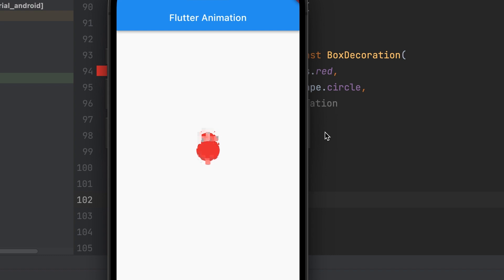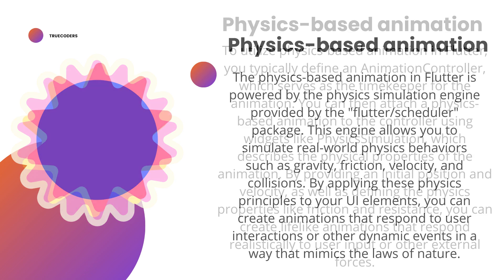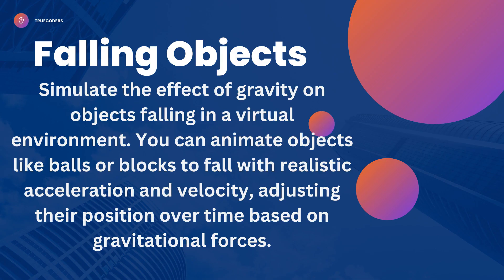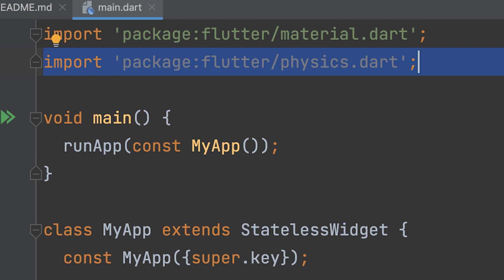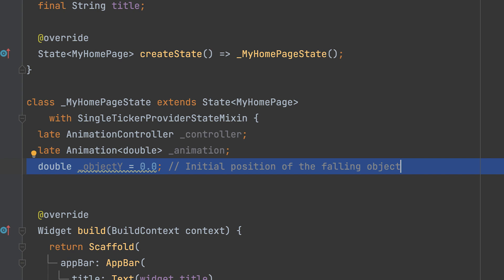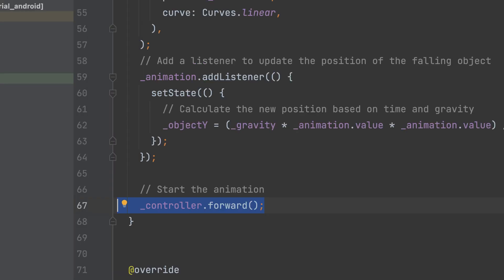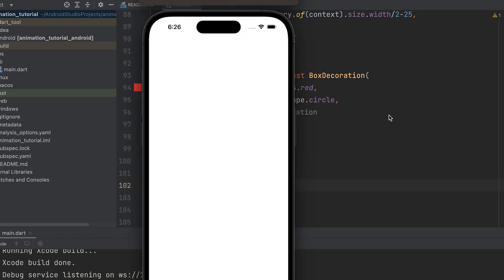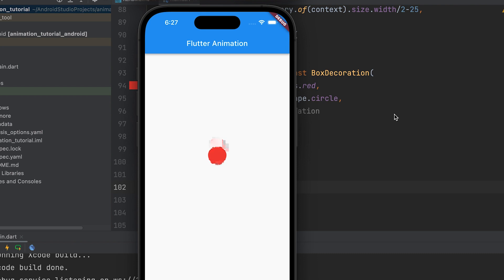FLUTTER ANIMATION - 12 | PHYSICS-BASED ANIMATION | Falling Objects Example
Physics-based animations in Flutter involve simulating real-world physical phenomena to create dynamic and realistic motion in your user interfaces. These animations aim to mimic the behavior of objects in the physical world, taking into account principles such as gravity, velocity, acceleration, and collisions.

By incorporating physics principles into your animations, you can create engaging and interactive user experiences. For example, you can make objects fall with realistic gravity, simulate bouncing or spring-like motion, create particle effects like fire or smoke, or model the behavior of fluids.

To achieve physics-based animations in Flutter, you typically start by defining an AnimationController to control the animation's timing and progress. You can then use various Flutter animation classes like Tween or CurvedAnimation to specify the animation's properties, such as the start and end values, duration, and easing curves.

Next, you simulate the physics behavior by manipulating the animation's values based on physics principles. For instance, you can update an object's position using the equations of motion, modify its velocity based on acceleration or forces acting upon it, or apply collision detection and response algorithms to handle interactions with other objects.

To implement physics simulations, you'll often use vector mathematics to represent and manipulate forces, velocities, and positions. Vector operations such as addition, subtraction, and multiplication play a crucial role in calculating the desired effects.

Furthermore, you can incorporate interaction and user input into physics-based animations. For example, you can allow users to drag objects and observe how they respond to the applied forces or gestures.

Flutter provides a flexible framework for creating physics-based animations by combining the animation APIs with custom logic and mathematical calculations. The goal is to create animations that are visually appealing, interactive, and closely resemble the behavior of objects in the physical world.

Whether you're building games, interactive user interfaces, or any application that requires dynamic motion, understanding and implementing physics-based animations in Flutter can greatly enhance the user experience and make your animations feel more lifelike.

Falling Objects: Simulate the effect of gravity on objects falling in a virtual environment. You can animate objects like balls or blocks to fall with realistic acceleration and velocity, adjusting their position over time based on gravitational forces.